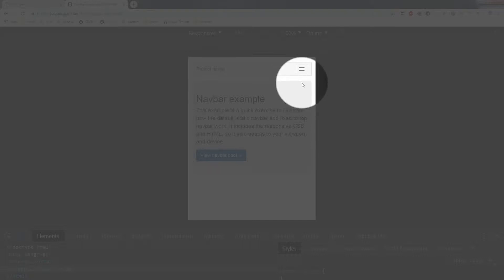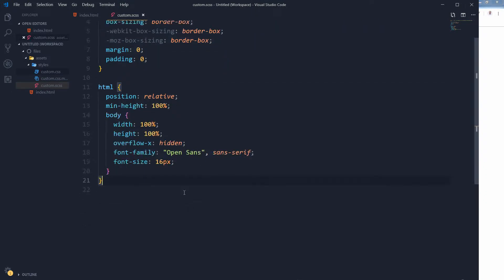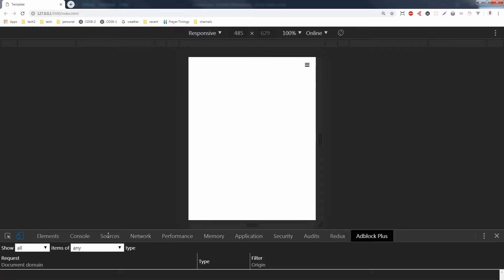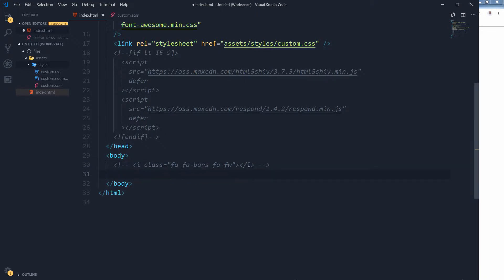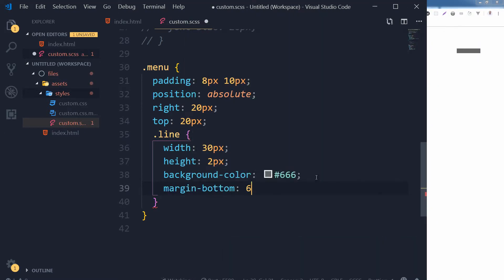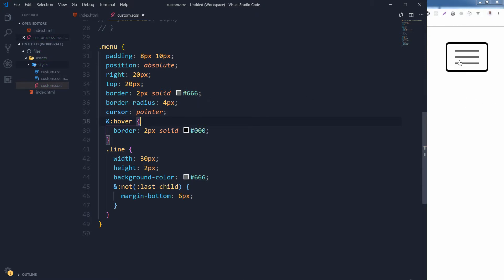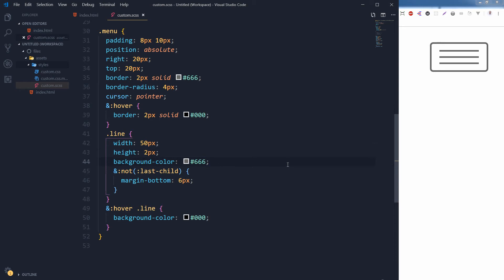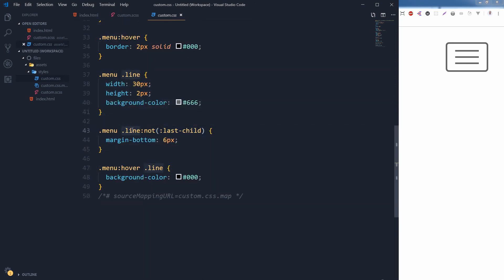Custom Burger Menu Icon in HTML CSS | Mobile Navigation Menu Icon in HTML CSS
In this tutorial I am creating a custom burger menu icon by using HTML and CSS. If we look at the FontAwesome burger menu icon, that is fine, you can use that as well but that may not offer flexibility that you need in some cases. If you want to control thickness of lines, number of lines and width and height of lines, gaps between lines, then you can have such control in a better way by using your own custom icon. Twitter Bootstrap did a good job in this case but what if you are not even using Bootstrap? Create your own icon to use in your projects.

✅ Free Photoshop in VS Code Editor | Turn VSCode Into PhotoShop | Edit Images In Visual Studio Code